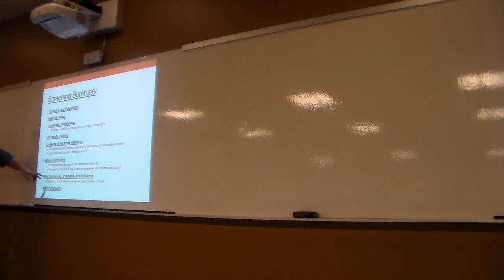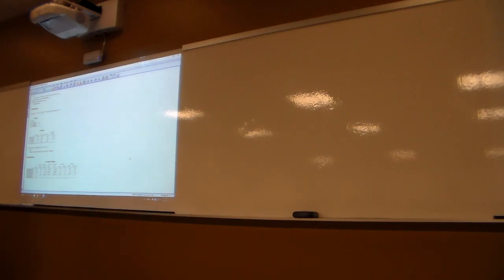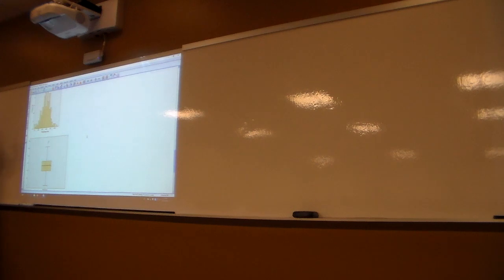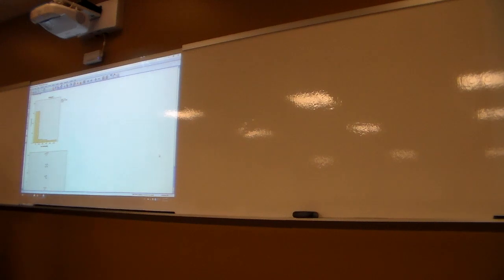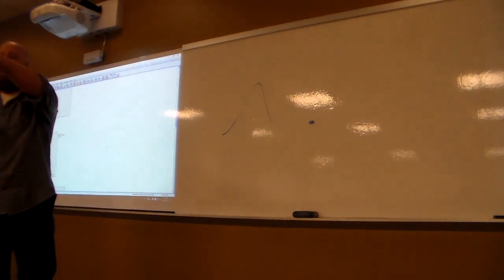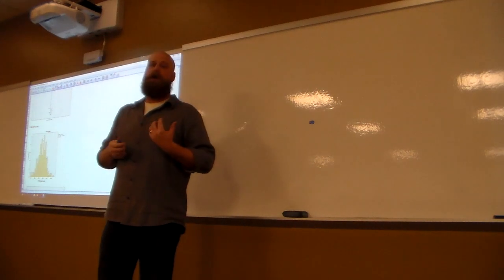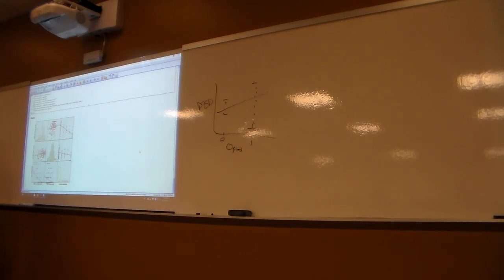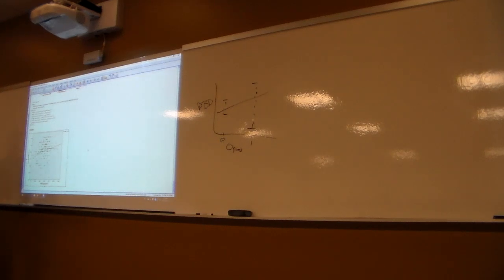Regression Pt III (Psyc 5300 Lecture 10: Spring 2019)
Psyc 5300 Lecture 10, S19, 4/10/2019
University of Wyoming Department of Psychology

Topics:
Centering variables
Moderation: conceptual example
--Uncentered vs centered solutions (SPSS output)
Additive effects
Multiplicative models
--Full multiplicative models
Simple Slopes
--Testing significance
Effects of centering (additive vs multiplicative models)
SPSS demo: Moderation analyses
Effects of centering (simple slopes)
Moderation: standardized solutions

Note: the current camera setup causes a small lapse in video every 20 minutes. Sorry for any inconvenience